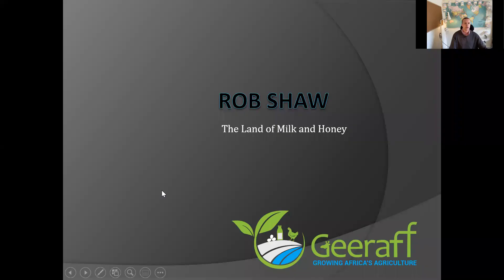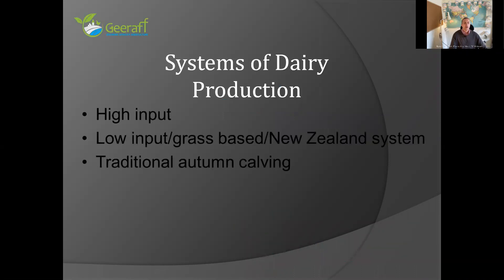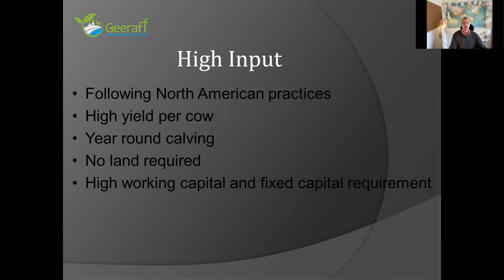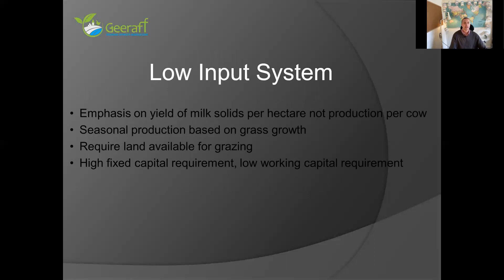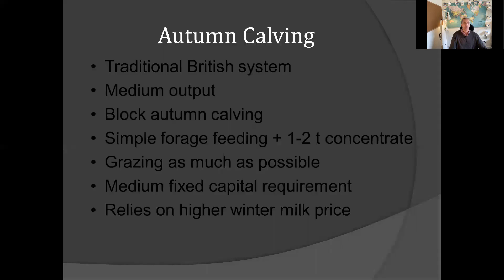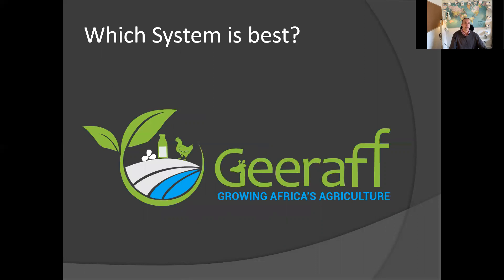The Land of Milk and Honey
Dairy Production systems from around the world